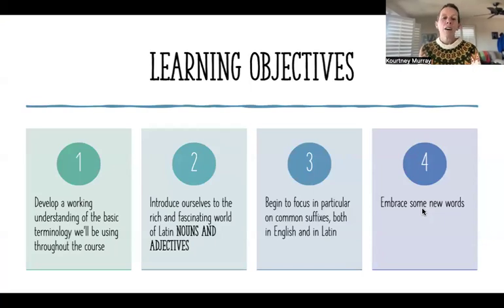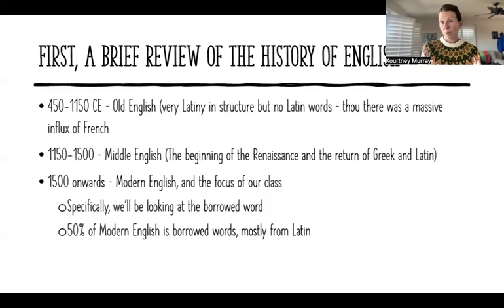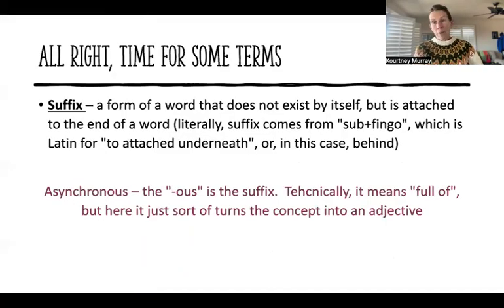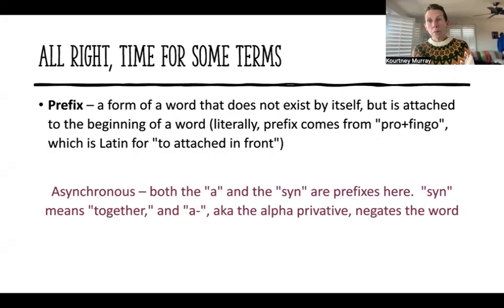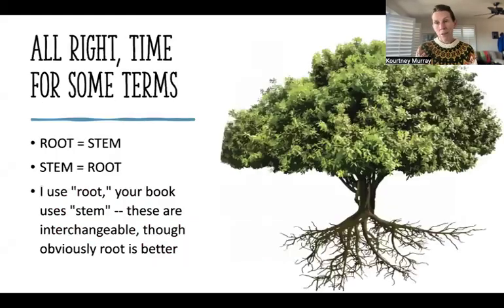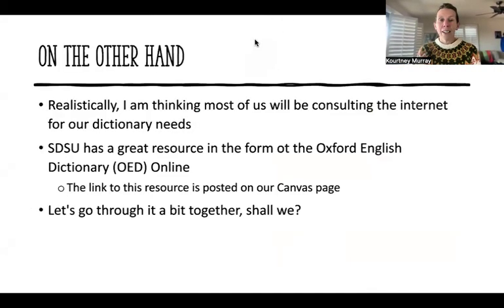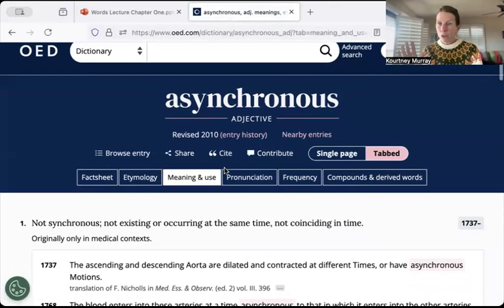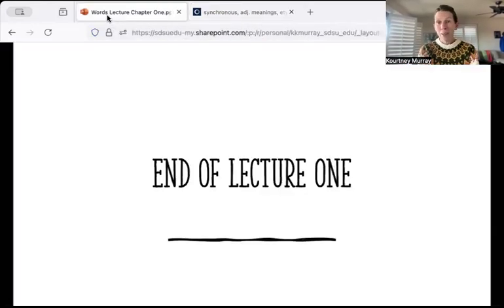Words Course Chapter One Lecture One